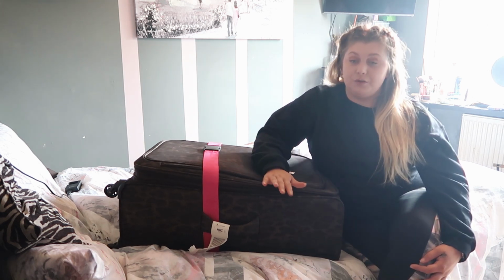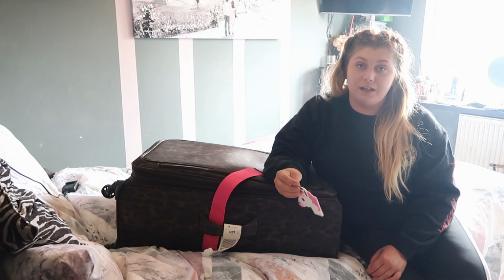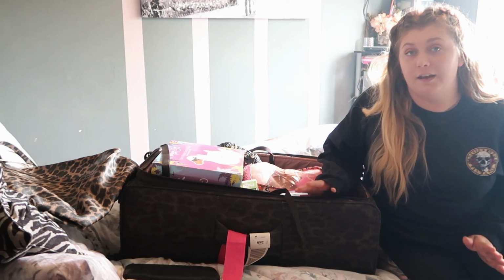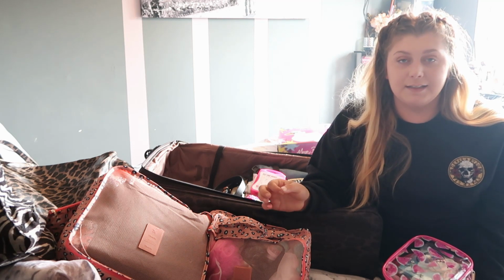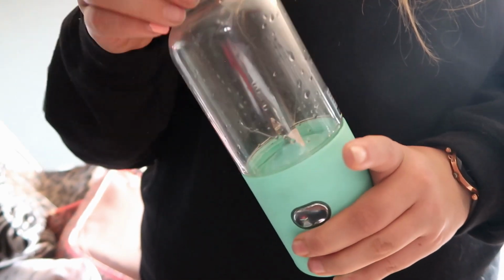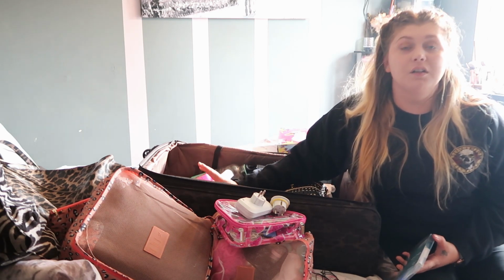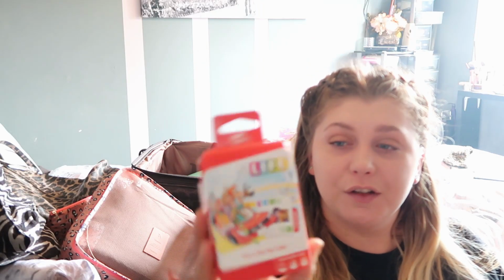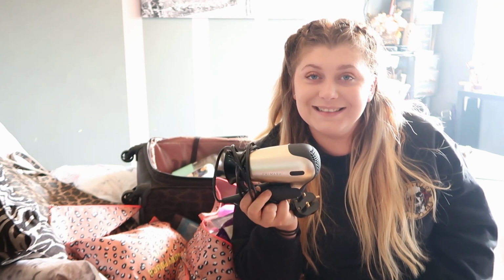Pack With Me |Packing Tips #2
Packing Cubes
Mini Portable Blender

Welcome back to part 2 of my packing tips and tricks!

Do you have any tips and tricks I should know?!

Jess xoxo